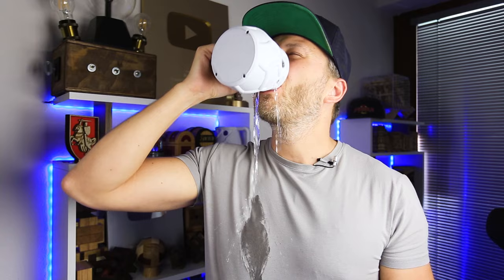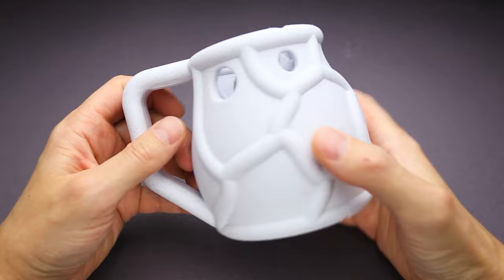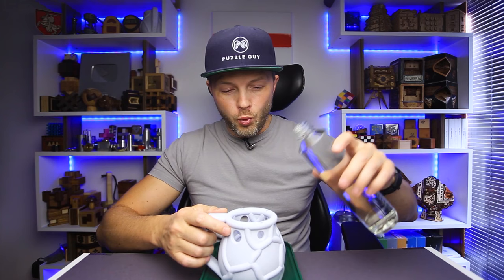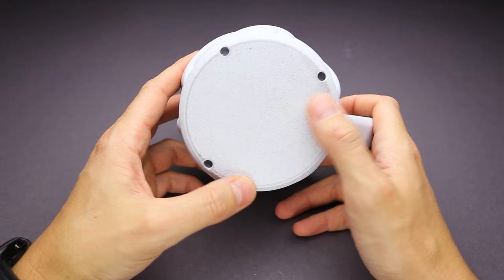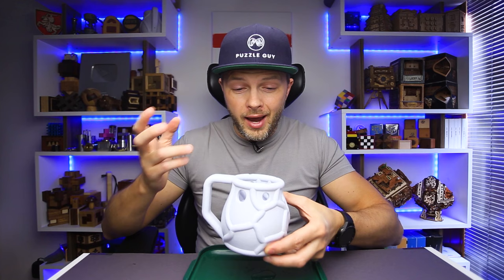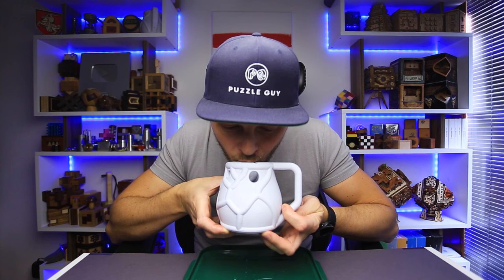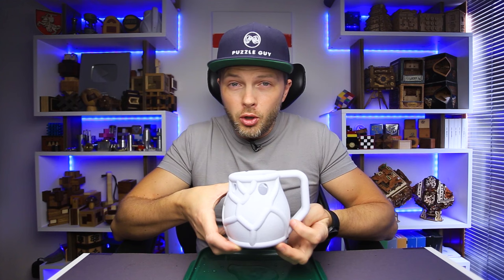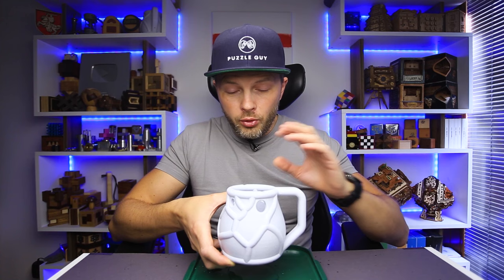How does the Oskar's Mug puzzle works?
You will find Oskar's Mug in my Etsy store